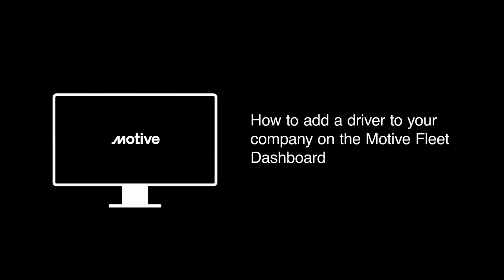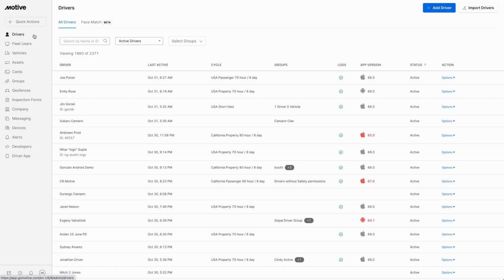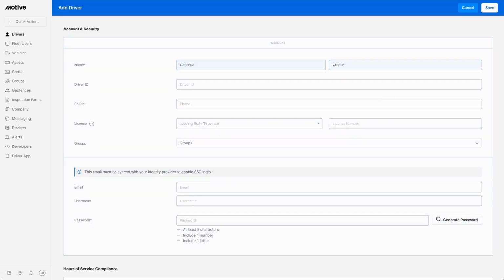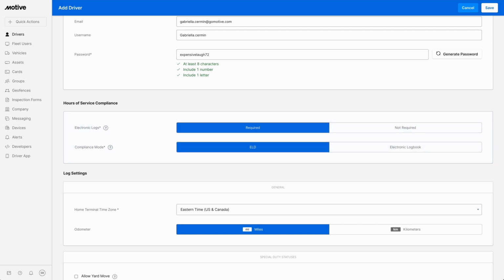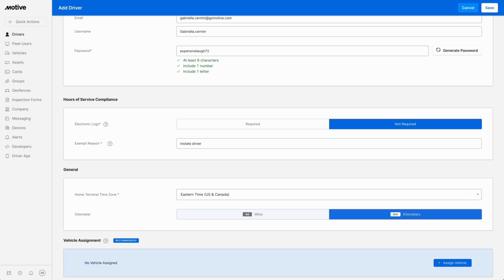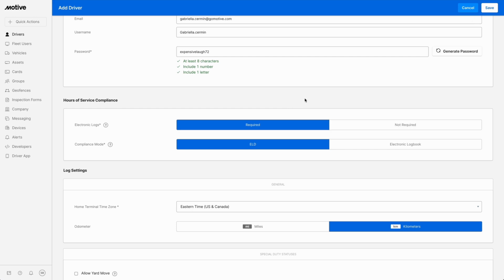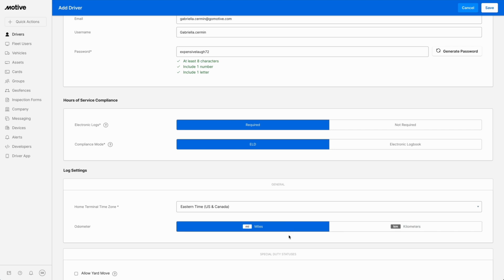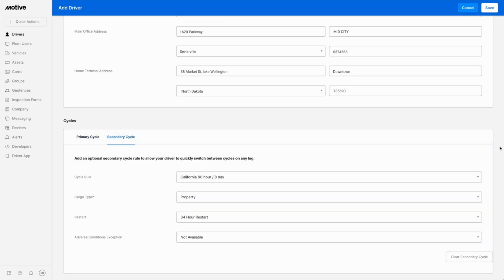How to Add a Driver to your Company on the Motive Fleet Dashboard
Add and update all relevant information about a new Driver in your fleet in the Motive Fleet Dashboard. This video will walk you through assigning a vehicle, adding Hours of Service, Special Duty Status and much more.

0:00 Intro
0:10 Logging in to Fleet Dashboard
0:20 Click on Add Driver
0:30 Entering Driver Information
0:40 Adding Driver Hours of Service
0:50 Selecting Time Zone and Odometer Settings
1:00 Assigning a Vehicle to the New Driver
1:25 Updating Special Duty Status
1:37 Adding Driver Cycle Settings